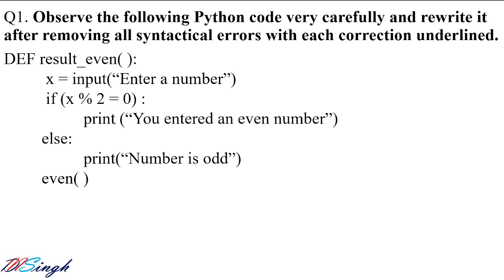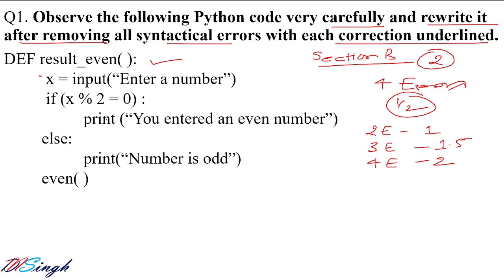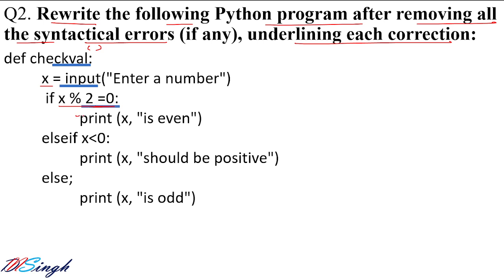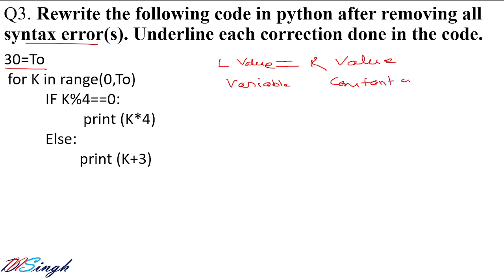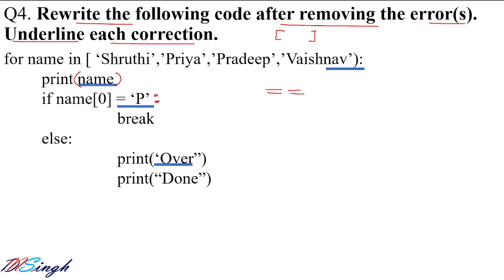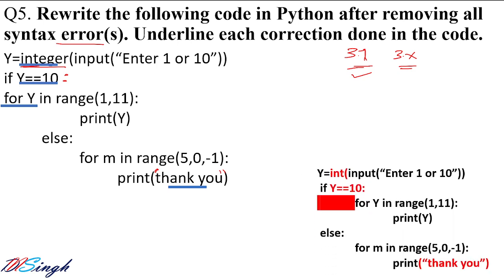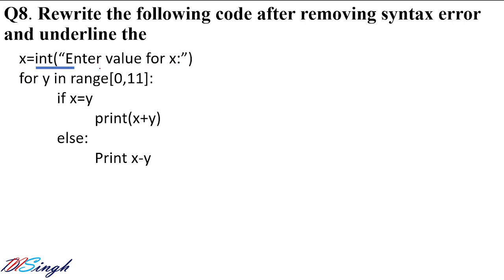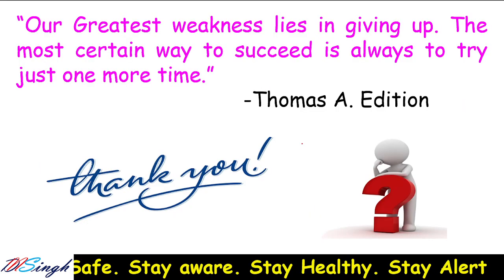Error Correction Questions Part-1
[Identify the Syntax Errors present in the code and rewrite the Code after removing all the syntax errors. Underline all Corrections Which you have made ]